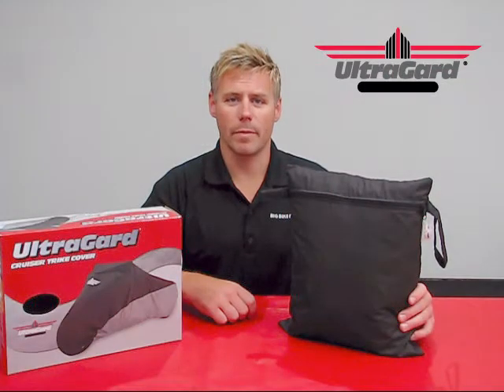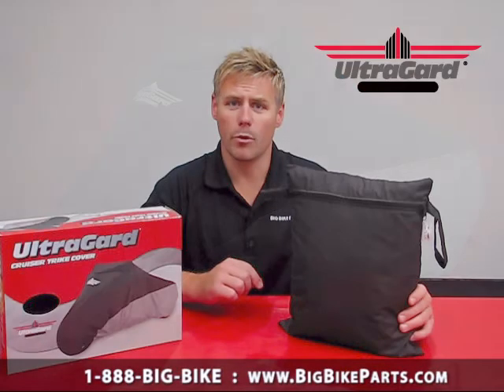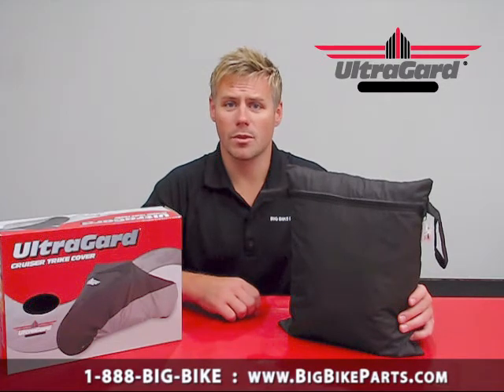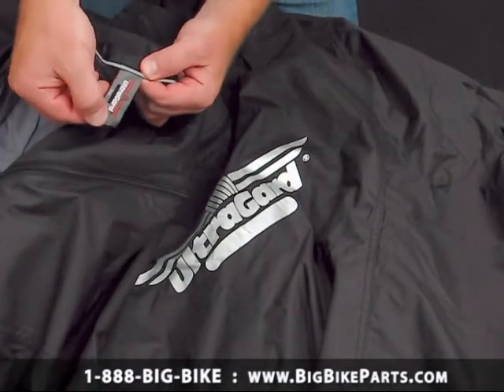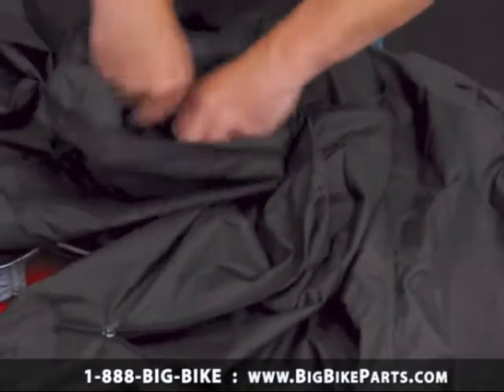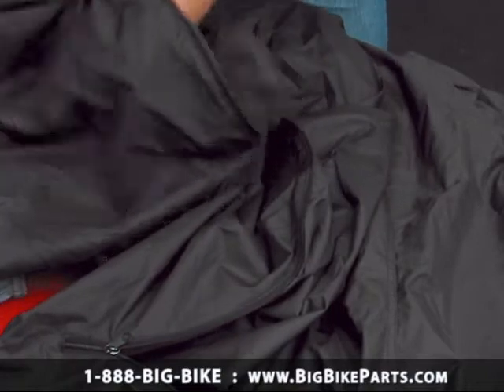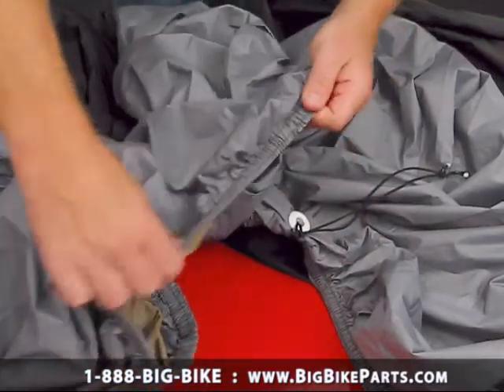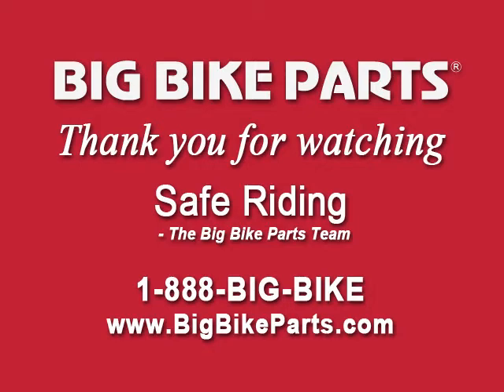UltraGard® Cruiser Style Trike Cover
UltraGard® introduces its fourth new cover. It is also UltraGards® fourth trike cover fitment, this one specifically for conventional cruiser style trikes. Designed to accommodate cruiser trikes from VT750 Shadows and 650 V-Stars to VTX1800 and Harley Dyna's. Fits most cruiser style trikes from Roadsmith, Motor Trike, Lehman, Champion and California Sidecar.

• Made from custom dyed water resistant polyurethane coated polyester, providing excellent protection against weather, dirt and pollution
• Scorch resistant heat shield protect from hot exhaust pipes and weather tight seams
• SoftTek windshield liner to protect your windshield
• 4 rust proof tie down grommets
• Sewn in elastic hem and 3 bungee cords ensure a tight custom fit
• High visibility reflective logo and reflective piping adds safety while parked
• Convenient zippered pouch easily provides compact football size storage
• Expandable windshield pocket for windshield or no windshields
• Expandable backrest pocket to accommodate most passenger backrest / sissy bar